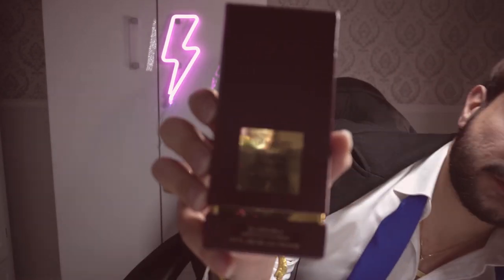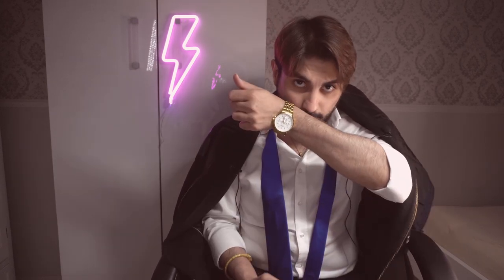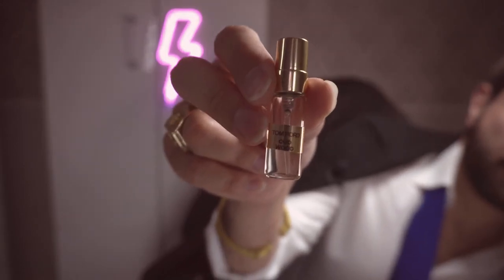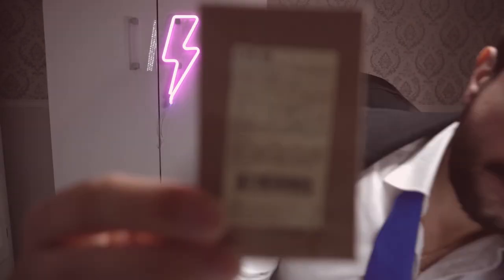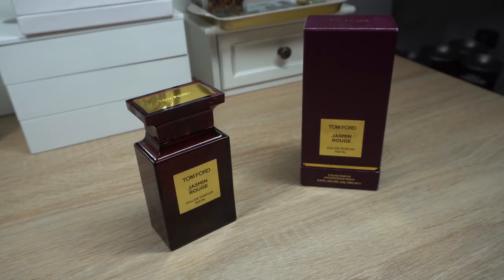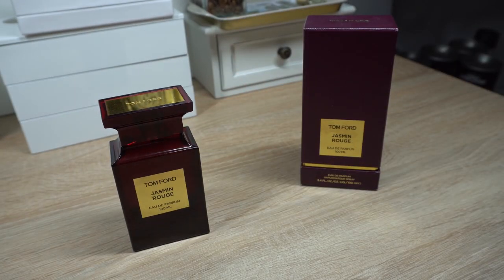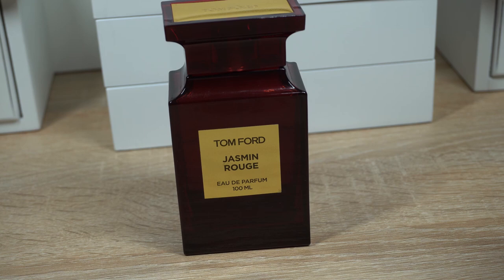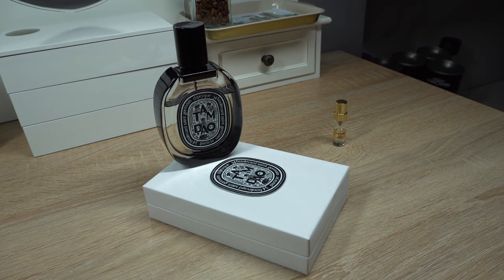Fragrance Layering - Jasmin Rouge by Tom Ford & Tam Dao by Diptyque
Fragrance layering makes sense when you know what you're mixing. Do not mix things incoherently - in other words avoid getting headaches.
Lean more masculine with Jasmin Rouge by Tom Ford. This is one intoxicating fragrance! This one goes even more enchanting when layered with the woody EDP "Tam Dao" from Diptyque: To obtain a higher quality of sandalwood from East India, the extraction is performed using trees over 60 years old, which means that the essence is extremely rare!

I would be delighted to answer all your questions!